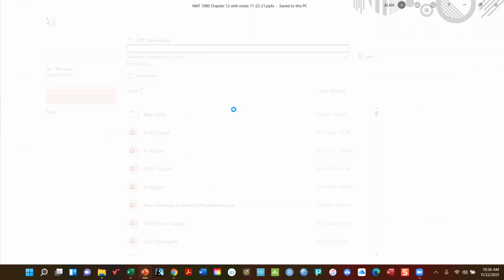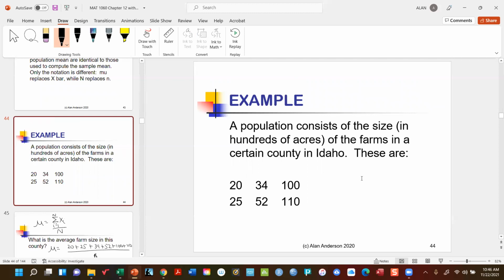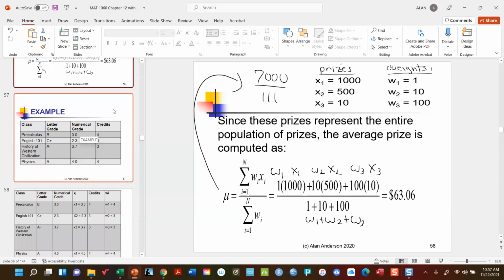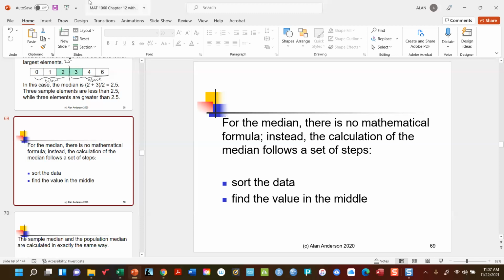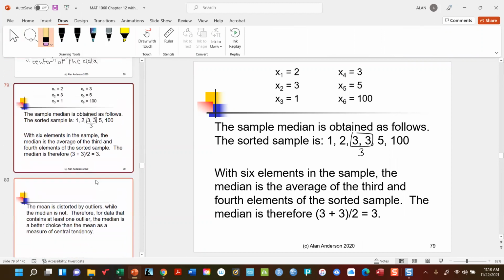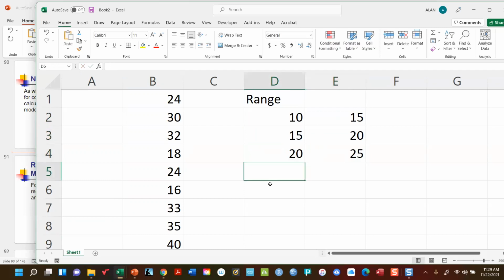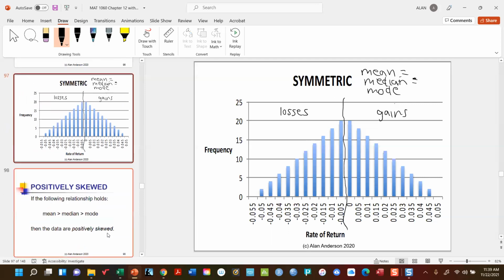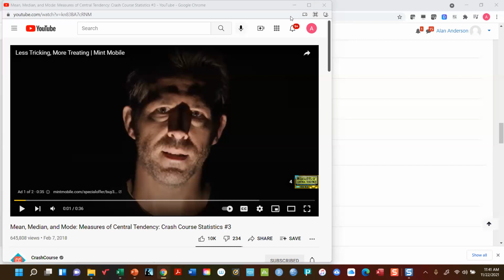MAT 1060 11 22 21